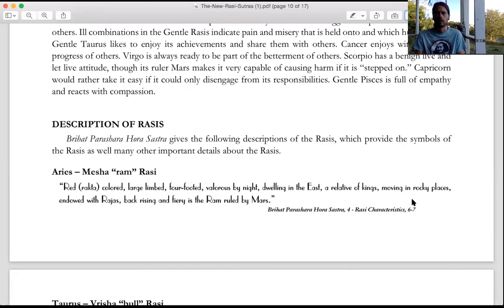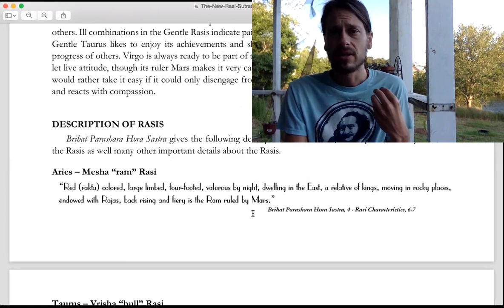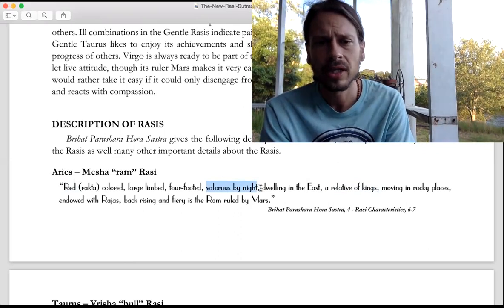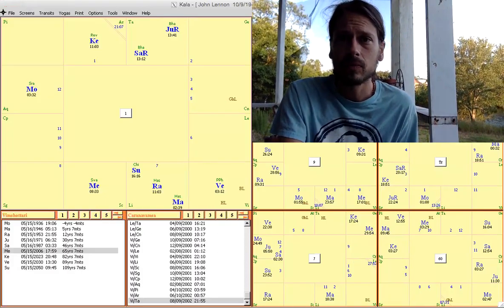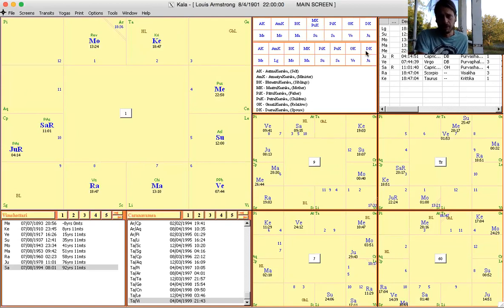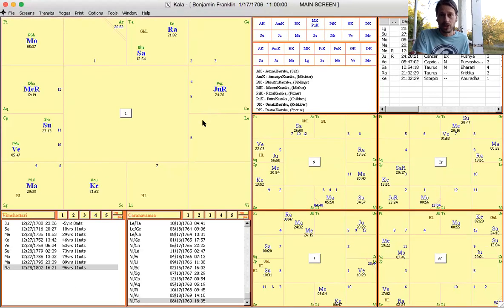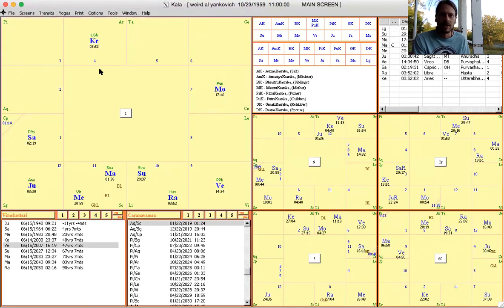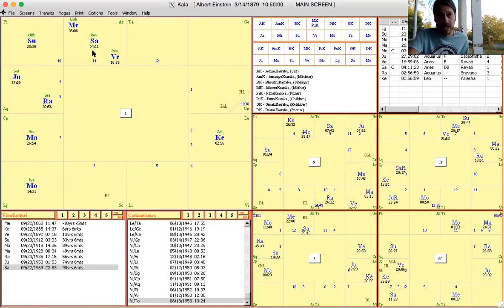All About Aries Rashi (John Lennon, Louis Armstrong, Ben Franklin etc.)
Here is an introduction to what Aries rashi can represent in a chart.
The Audio is rougher in this video than my normal videos because of the wind but what would Aries be without a little roughness? Mars wants us to work a little for it ;)

If you need answers to your questions soon and do not have a lifetime to study, a good decision is to hire an experienced astrologer who is skilled and can answer your questions accurately.

And last but not least, if you want the answers to all questions for all time, consider learning meditation, or taking your meditations a step further with private Kriya yoga meditation lessons.  These are done in person or via zoom conference, or over the phone.